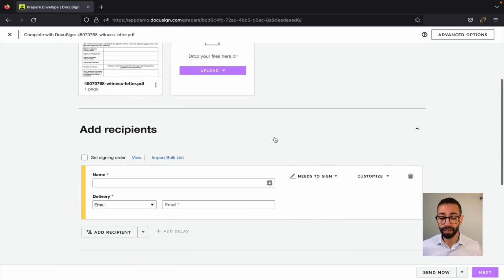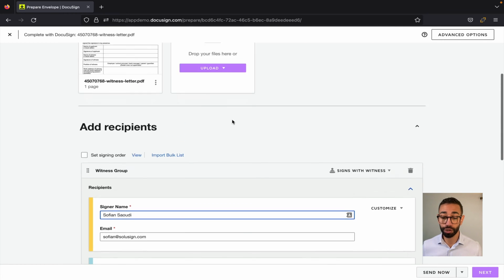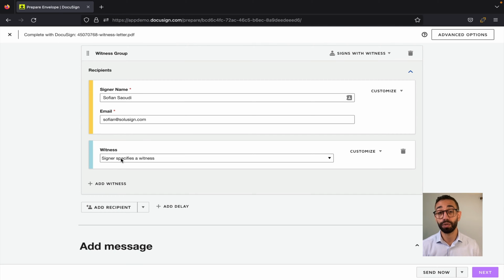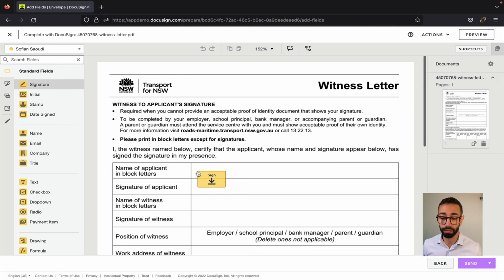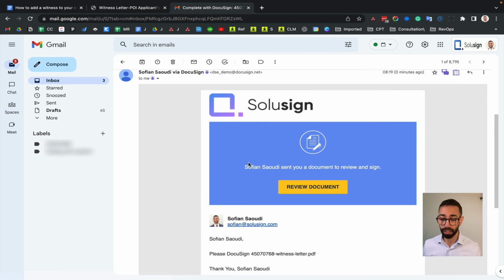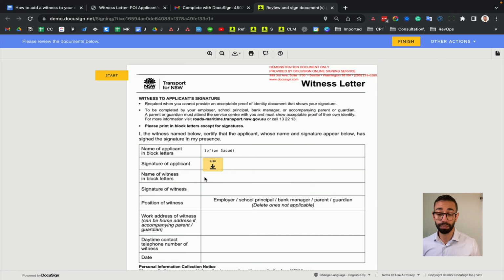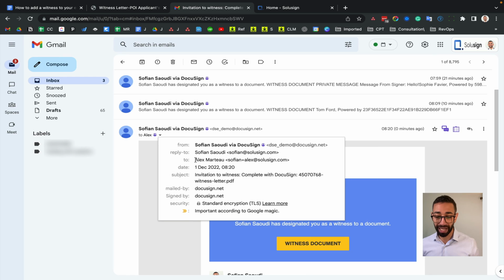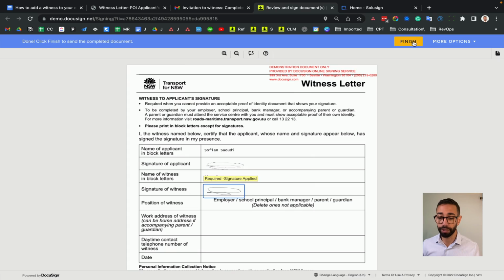How To Use DocuSign Witness | DocuSign Tutorial 2025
► Need Help With DocuSign?
WE OFFER:
👇 TOP Apps To AUTOMATE WORKFLOWS 👇
Document Automation: